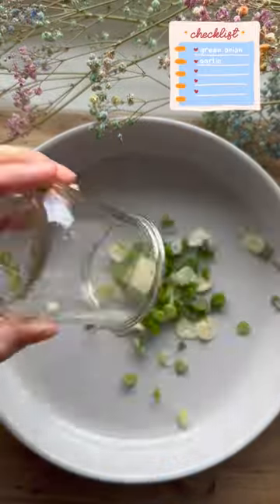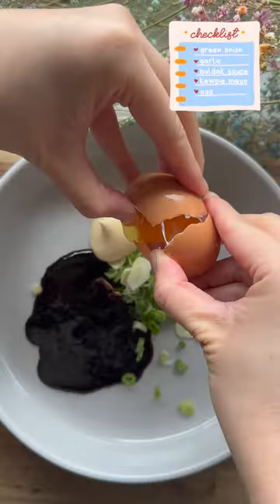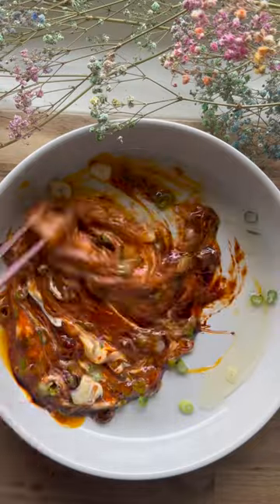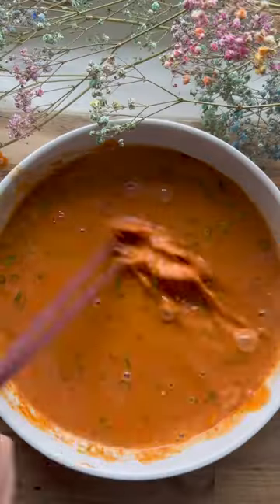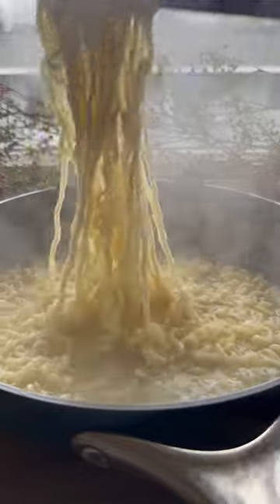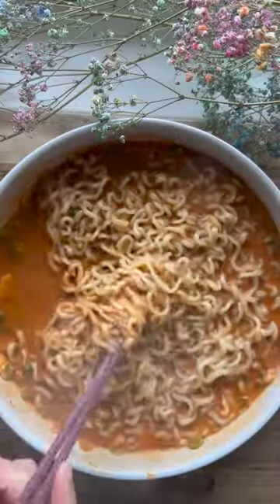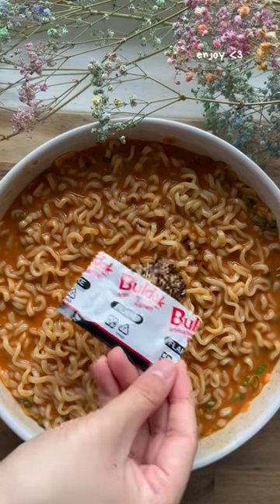creamy mayo buldak ramen hack